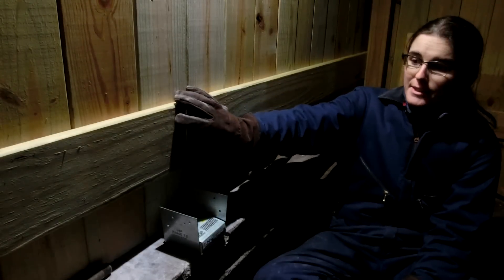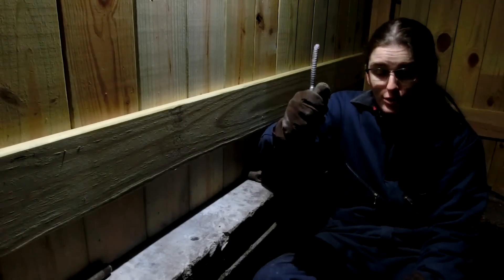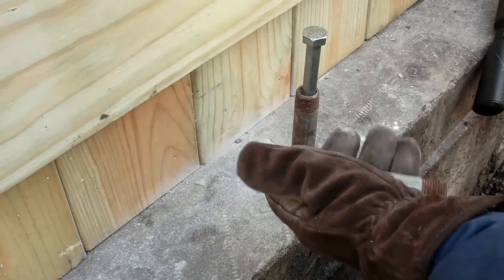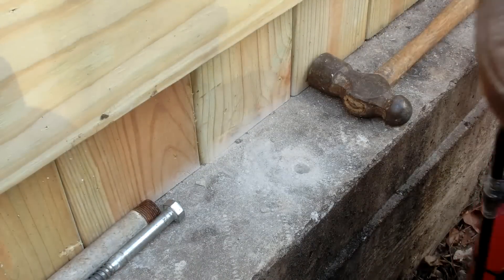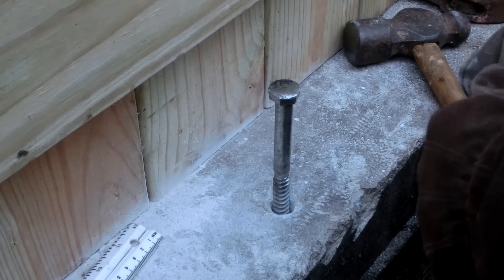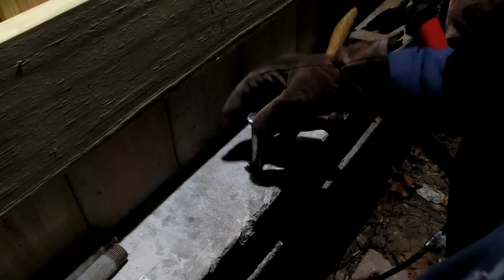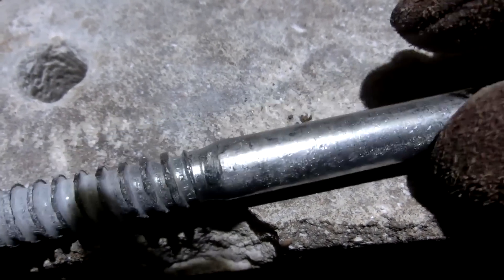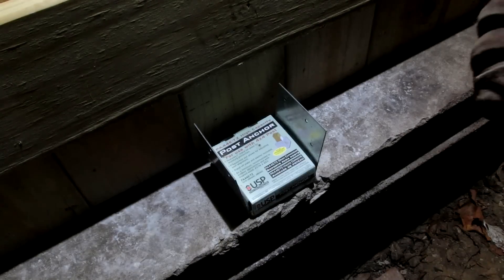Drill a Hole in Concrete the hard way, with homemade chisel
this took about 3 hours, could probably do it again in 2 hours though since i found a rhythm to it near the end.